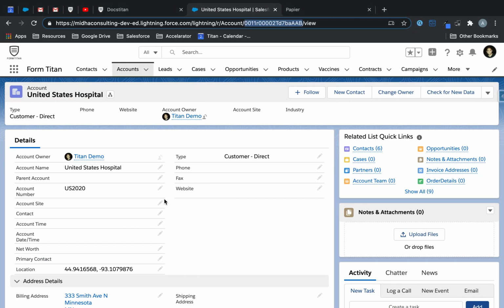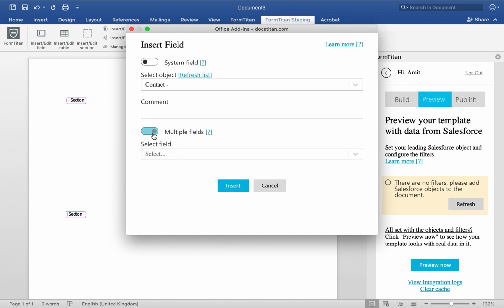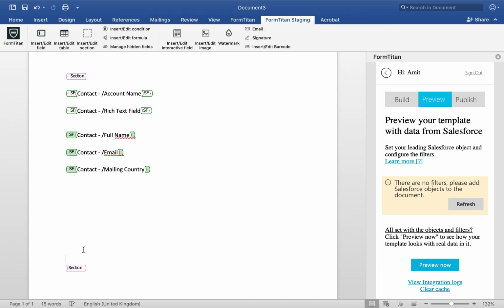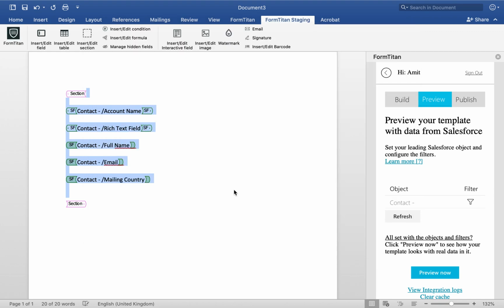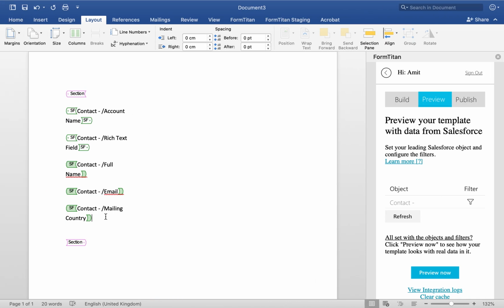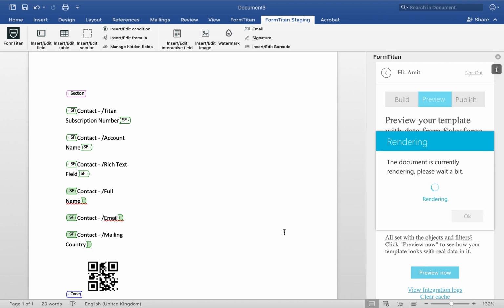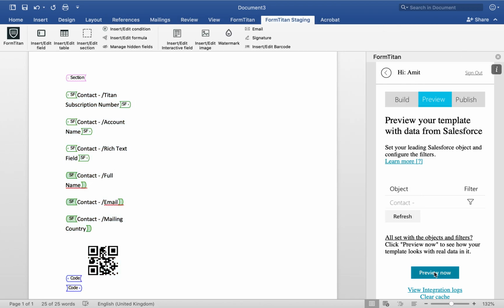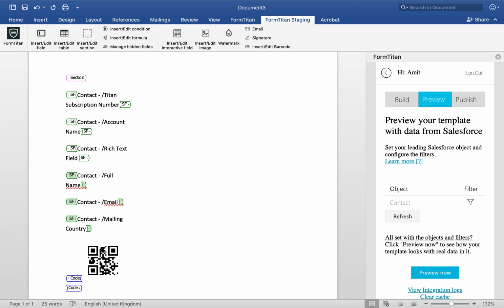Badges Tutorial: How to work with Pagebreaks and Multi-Columns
In this video we will show you Badges Tutorial: How to work with Pagebreaks and Multi-Columns.